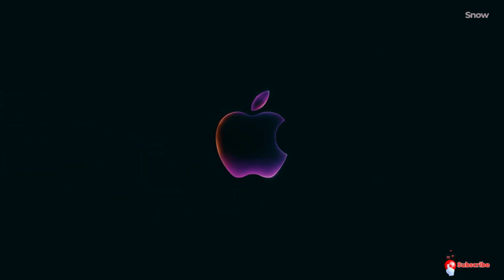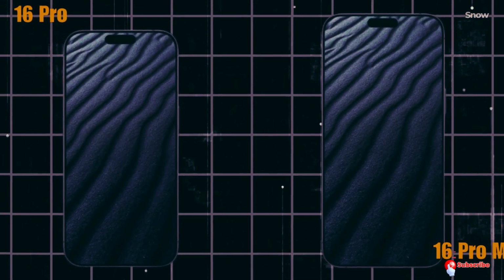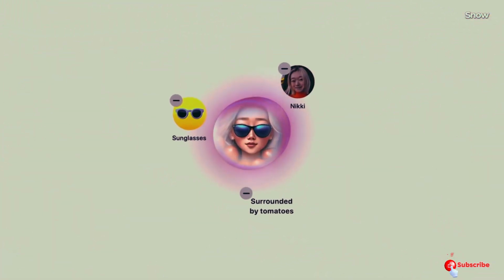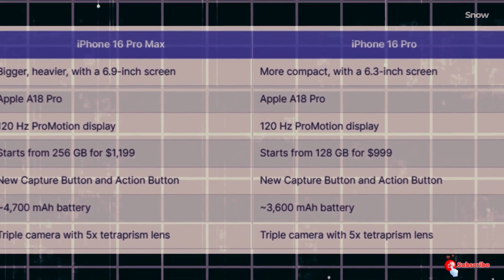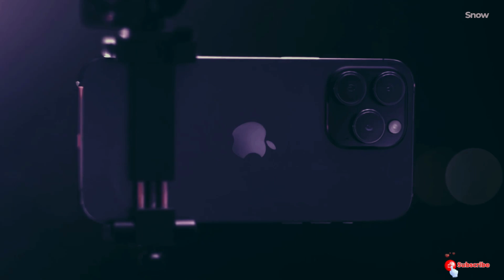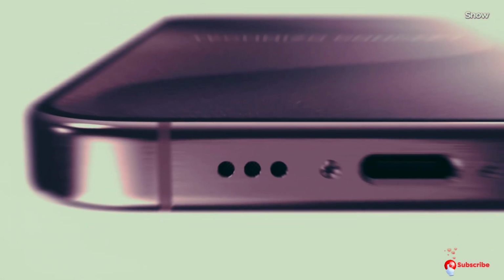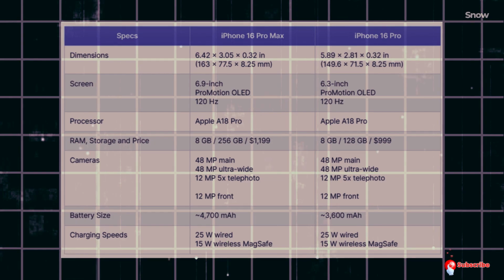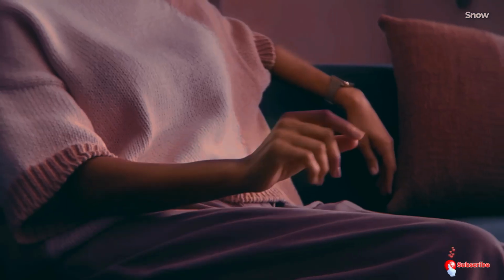iPhone 16 Pro Max vs iPhone 16 Pro - Rumors Showdown!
Curious about the rumored differences between the iPhone 16 Pro Max and iPhone 16 Pro? Watch this video for a breakdown of the potential variances between the two upcoming models!
Curious about the differences between the iPhone 16 Pro Max and iPhone 16 Pro? Watch this video to learn about the rumored variations between the two models!

- Curious about the differences between the iPhone 16 Pro Max and iPhone 16 Pro? In this video, we break down the rumors and discuss what sets these two models apart!Curious about the differences between the iPhone 16 Pro Max and iPhone 16 Pro? Watch this video to learn about the rumored variances between the two upcoming models!Curious about the rumored differences between the iPhone 16 Pro Max and iPhone 16 Pro? Watch this video to find out all the details!Join us as we delve into the anticipated features of the upcoming iPhone 16 Pro and Pro Max. In this video, we explore everything from design and display quality to performance, software, camera upgrades, and battery life. Whether you’re a tech enthusiast eager to stay updated or someone trying to decide which model to go for, this video is for you.